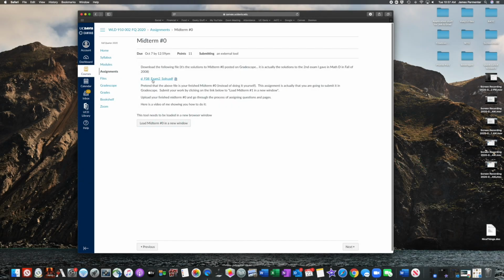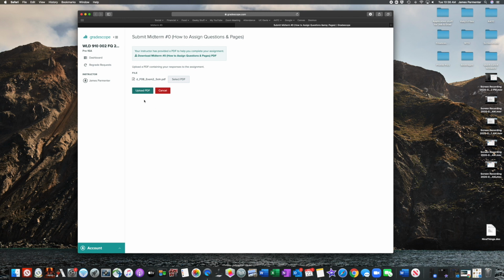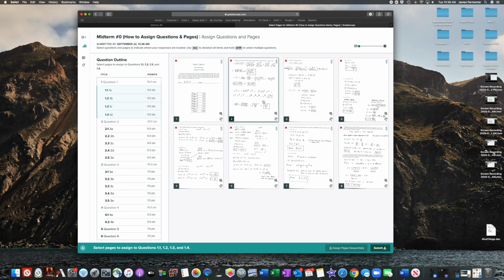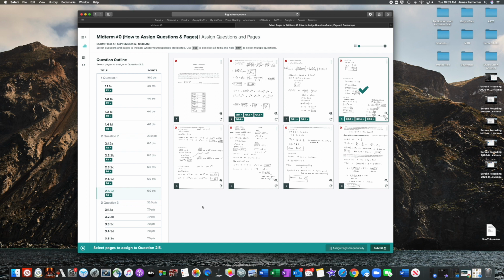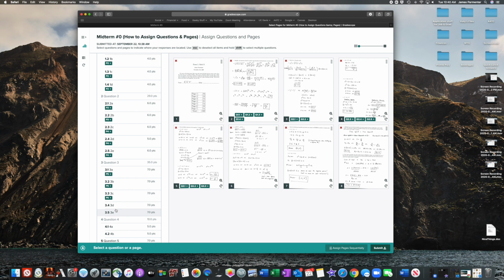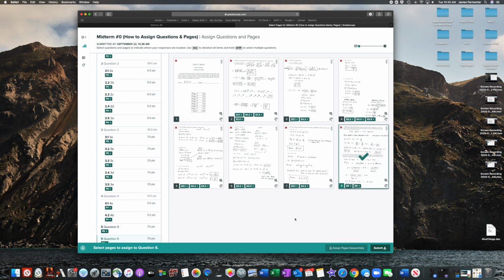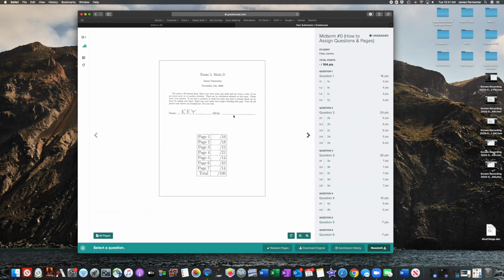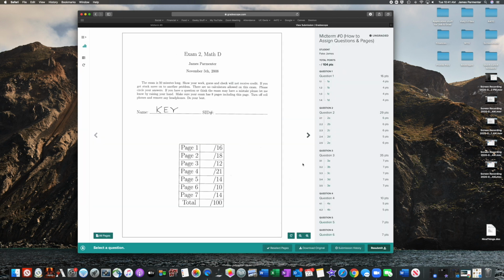Assigning Questions & Pages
This video is about Assigning Questions & Pages